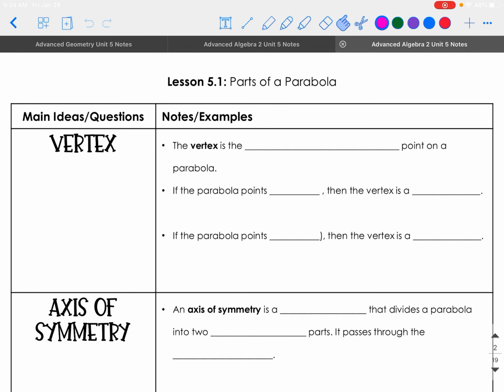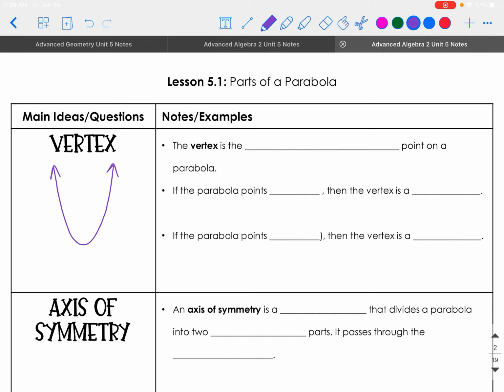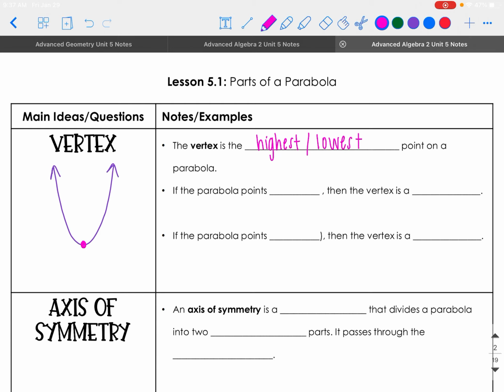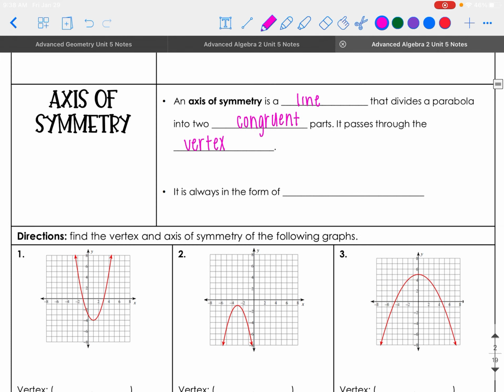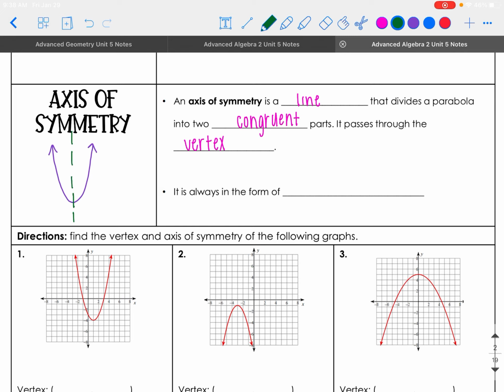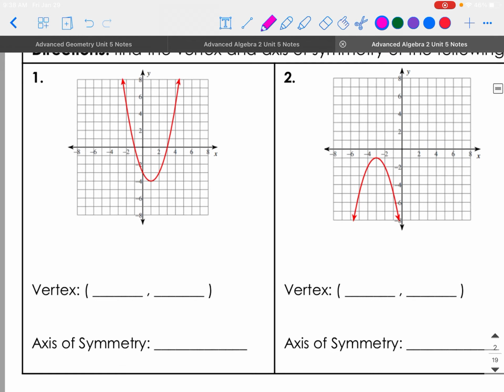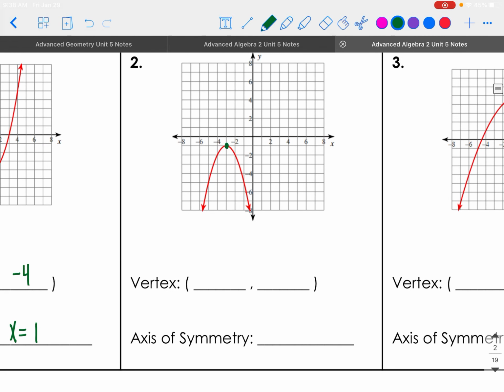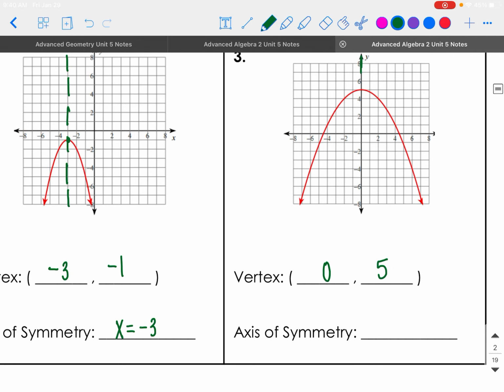Advanced Algebra 2 - 5.1 Parts of a Parabola